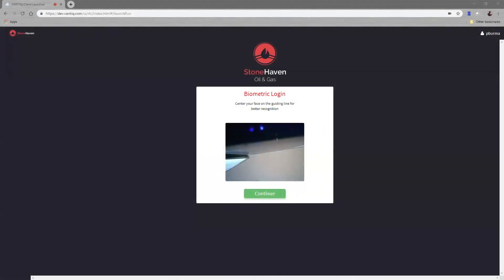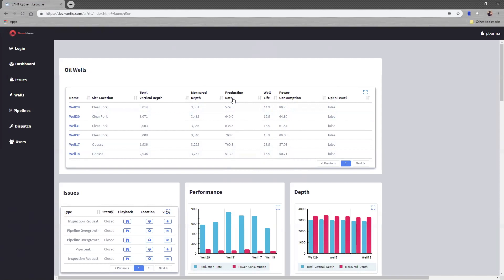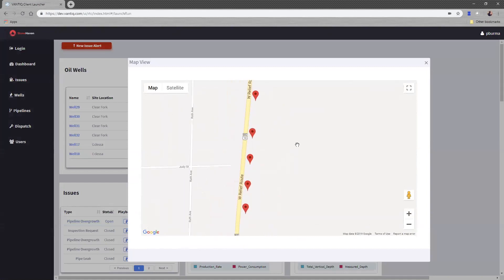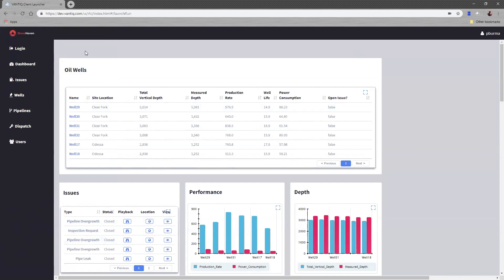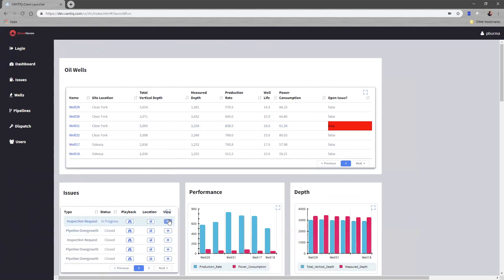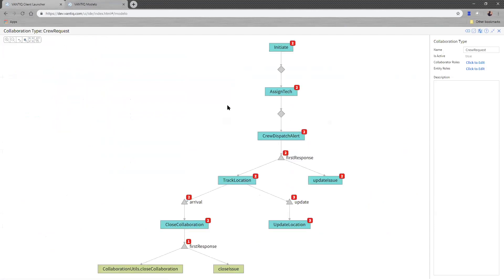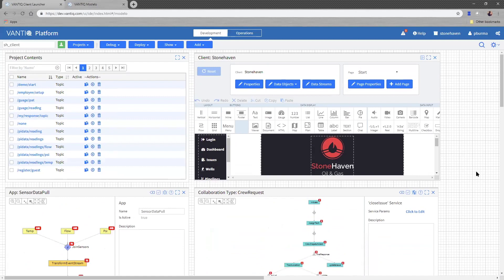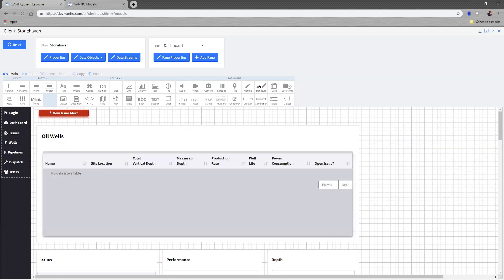VANTIQ - Live Demo - Event-Driven Oil & Gas App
The Oil and Gas industry is constantly impacted by new IoT innovations. In this short demo, see how VANTIQ combines smart sensors, live drone footage, geolocation and more, all in real time, to keep your pipeline running smoothly.

Want to learn more about how VANTIQ is revolutionizing business operations through real-time event-driven architecture?  Check us out